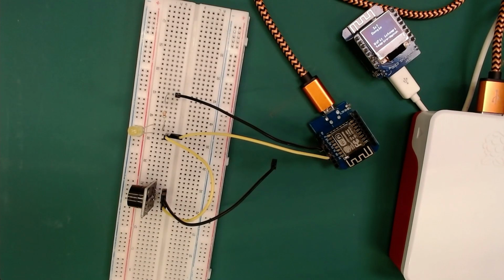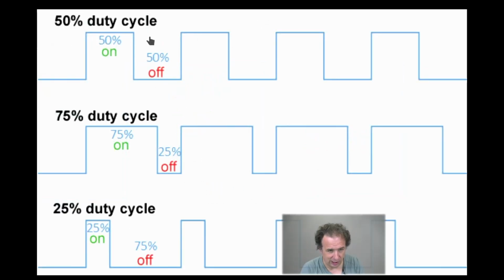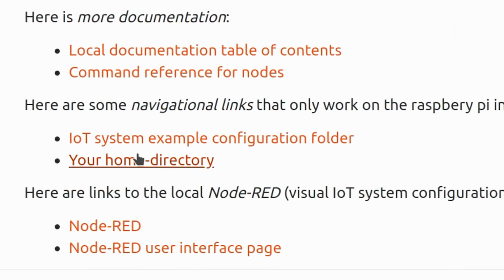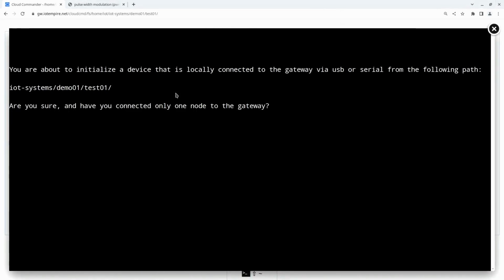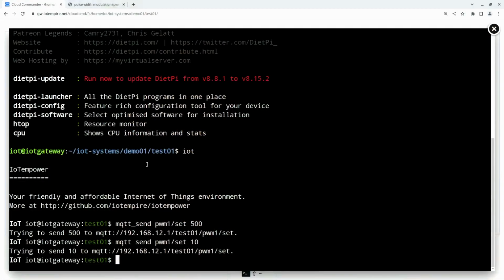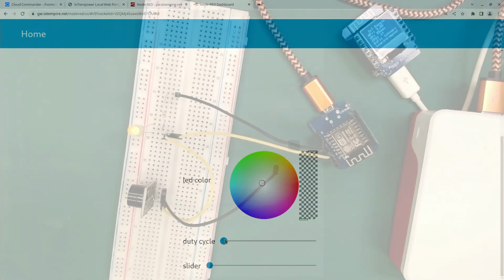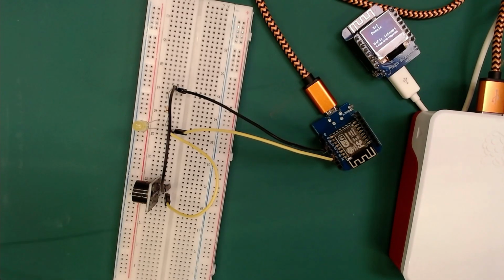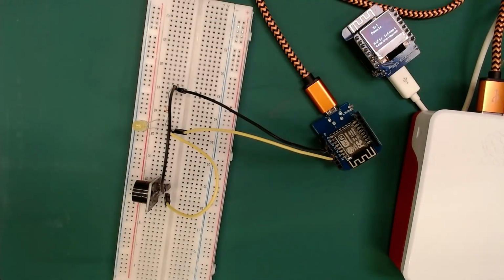PWM in IoTempower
IoT Intro Video - PWM in IoTempower

Here we talk about PWM in IoTempower.